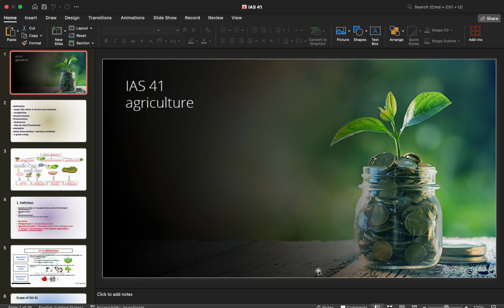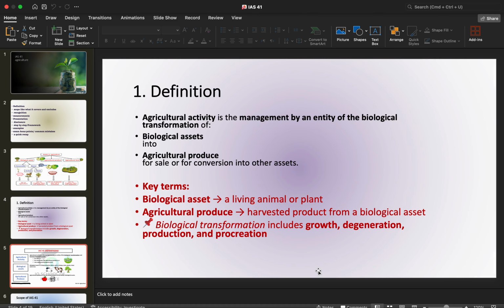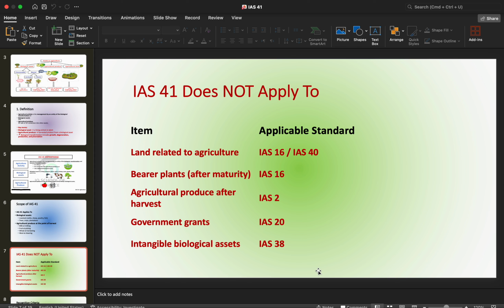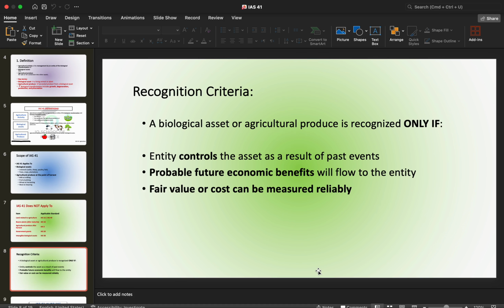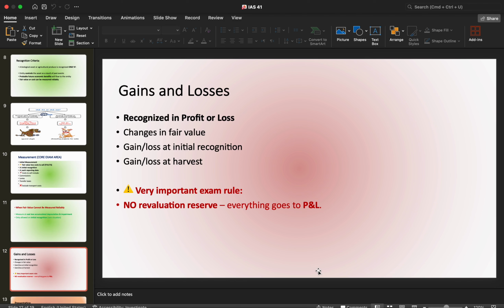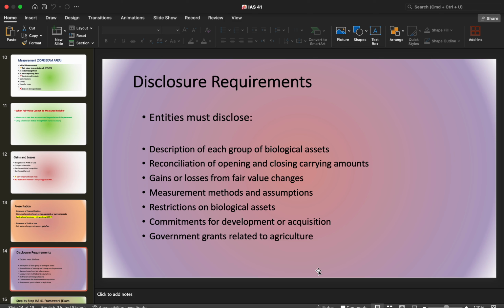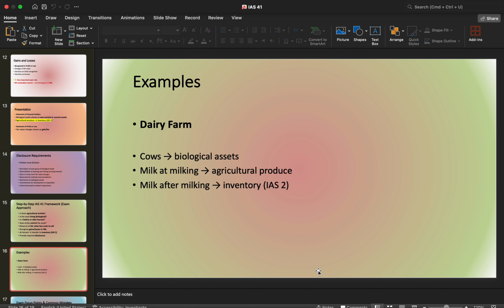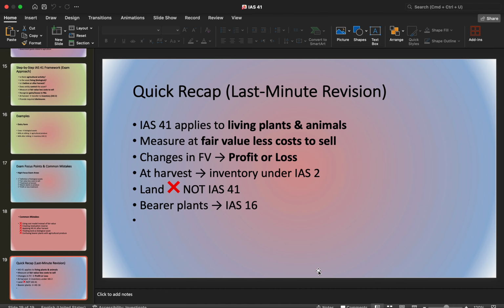IAS 41| Biological Assets & Agricultural Produce | Explained Simply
Welcome to ACADX — your ACCA & IFRS learning hub.

In this video, we cover IAS 41 Agriculture in a clear and exam-focused way. You’ll learn how to account for biological assets and agricultural produce, how fair value less costs to sell works, and what happens at the point of harvest.

✅ What you’ll learn:

What IAS 41 covers (Agriculture)

Biological assets vs agricultural produce

Recognition criteria (when to record)

Measurement: Fair Value less Costs to Sell

Point of harvest and inventory treatment (IAS 2 link)

Gains/losses in profit or loss

📌 Best for: ACCA (FR/AA/AAA), IFRS learners, interview prep

Intro

Scope of IAS 41

Key definitions (Biological assets / Agricultural produce)

Recognition rules

Measurement: FV less costs to sell

Point of harvest (IAS 2 connection)

Profit or loss impact (gains/losses)

Summary